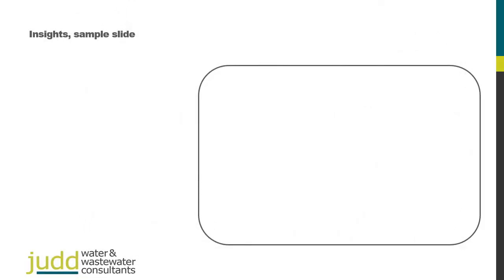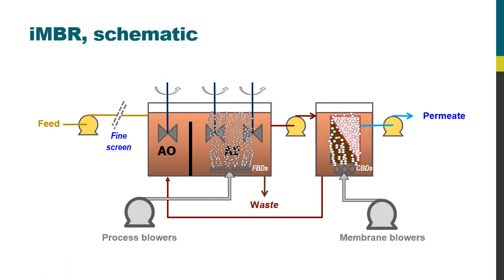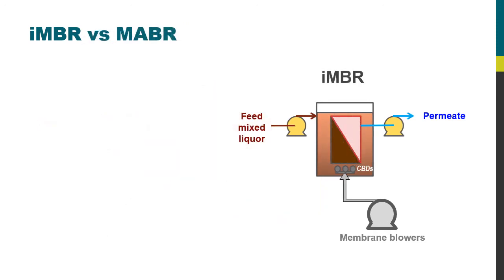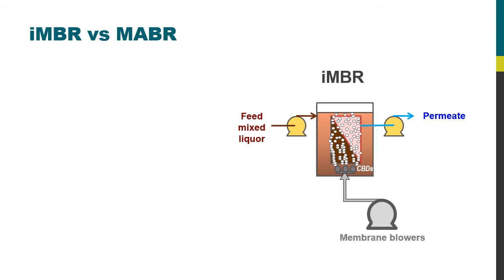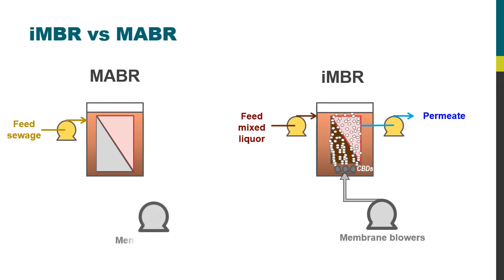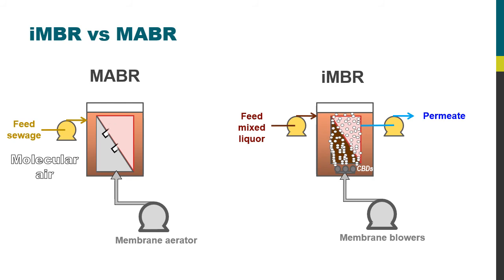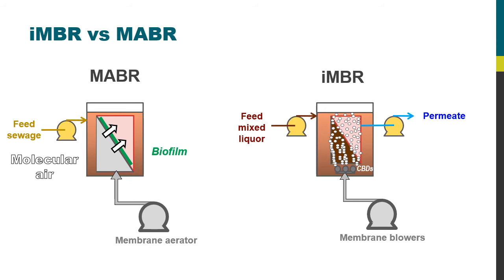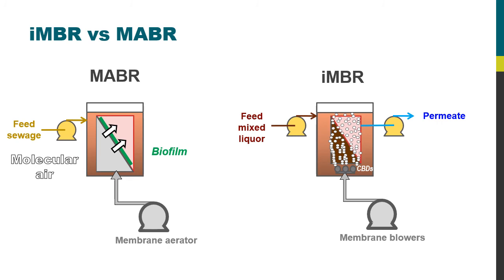MBR Insights - MBRs vs MABRs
What is an MABR? How does it differ from an iMBR? Simon Judd explains.